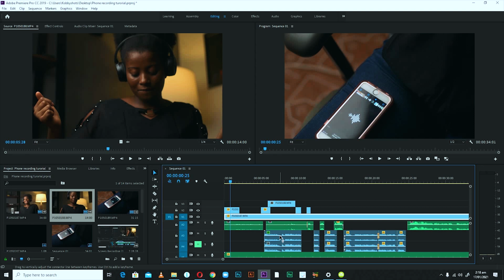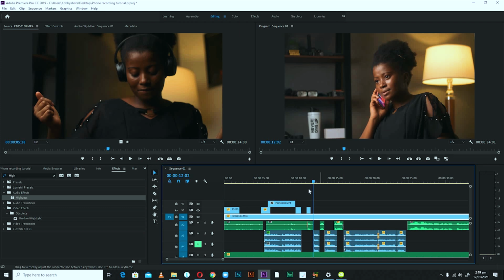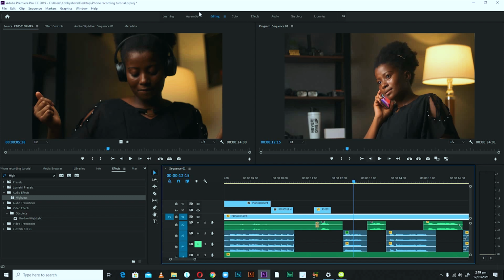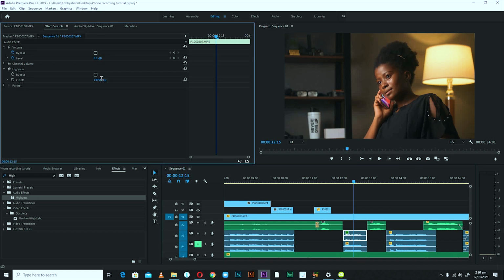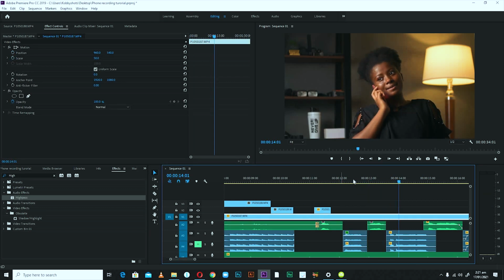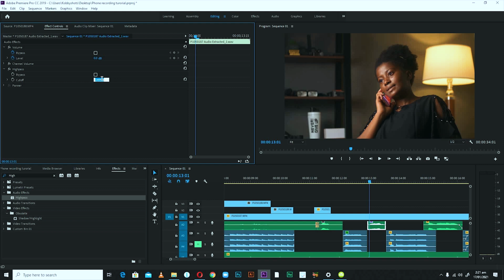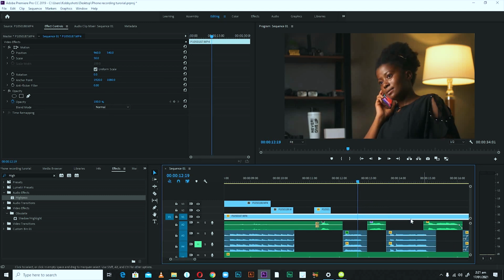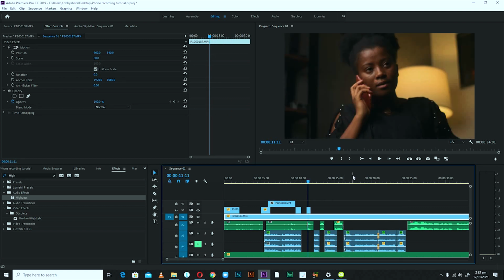PREMIERE PRO Tutorial - PHONE VOICE EFFECT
In this quick tip video, I show you how to make it sound like someone is on the phone!